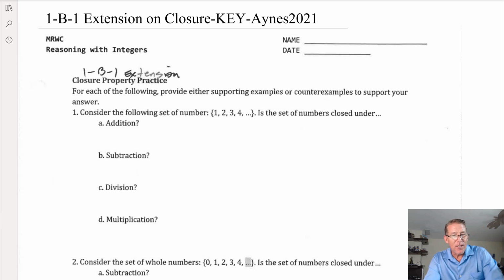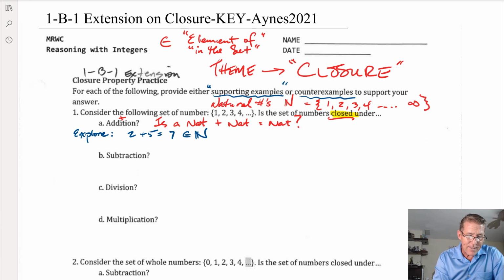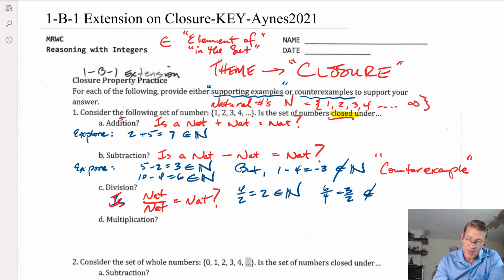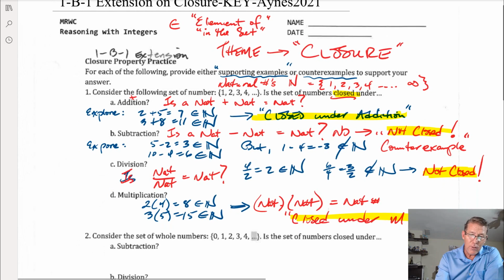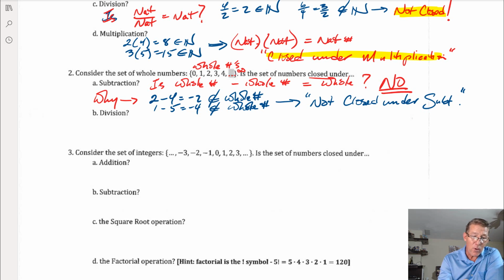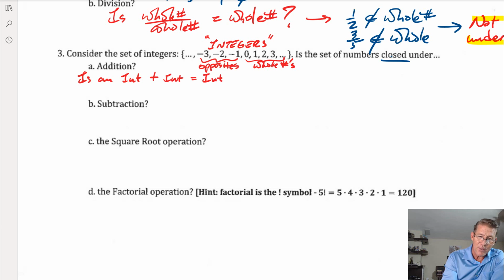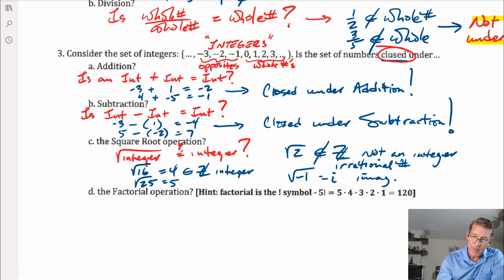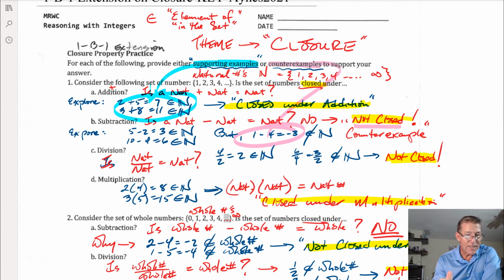1-B-1 Extension Closure Property Practice with Diff Ops-Aynes2021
1-B-1 Extension Closure Property Practice with Diff Ops-Aynes2021